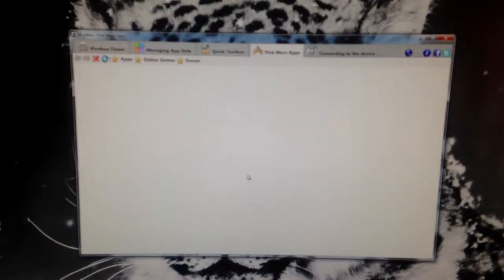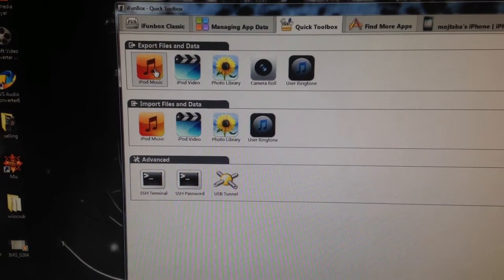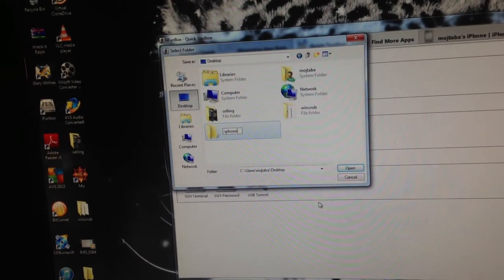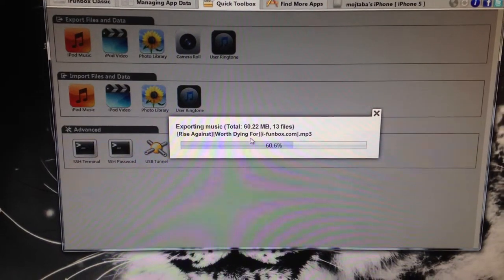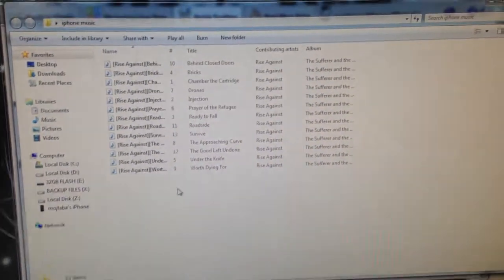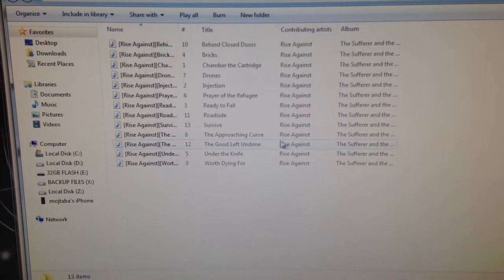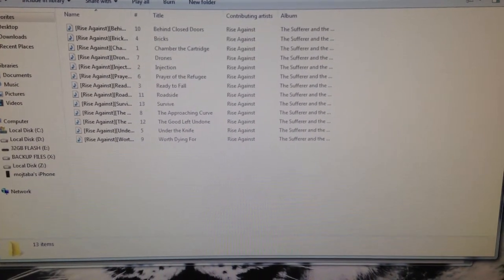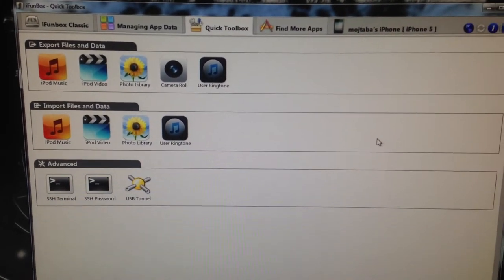iPhone iPod iPad music/photos/videos "how to" back up onto computer before sync on a new PC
this video shows how you can back up current files on your idevice onto your computer so that when you are syncing your iphone/ipad/ipod on a new computer, you don't lose them. it is very easy! after backing them up, sync with new computer, and simply drag files right back into your iTunes and sync!
just download the .exe extension and you are good to go!